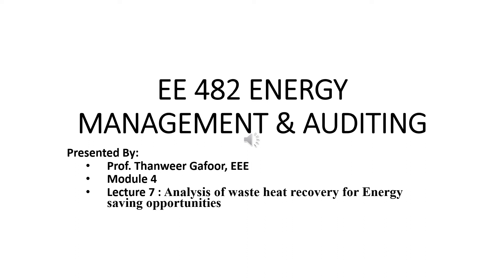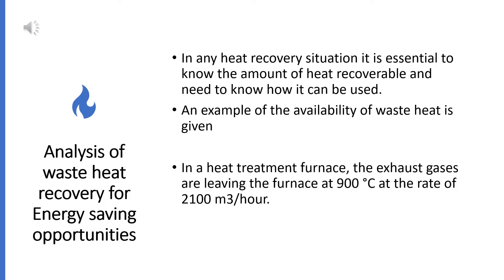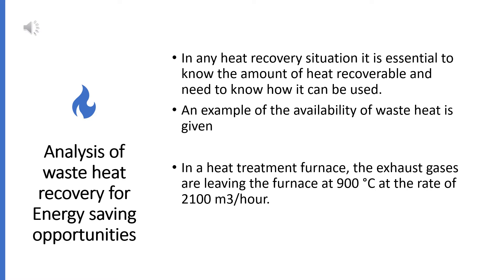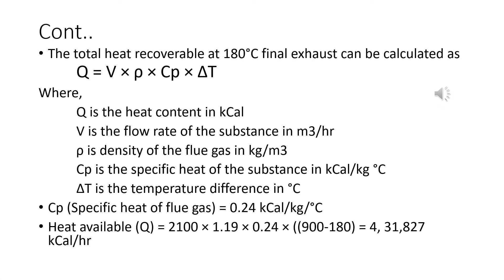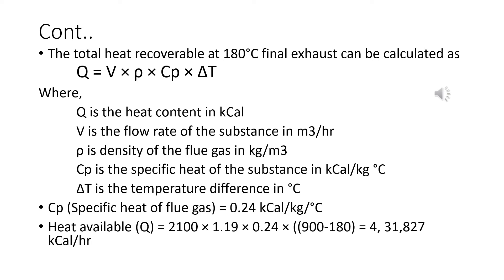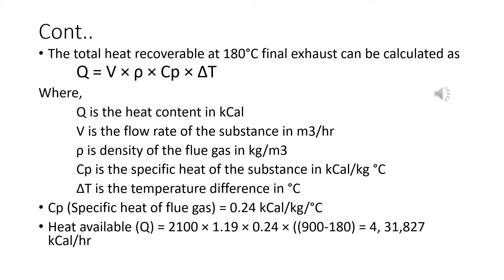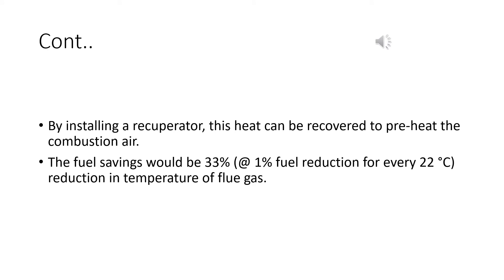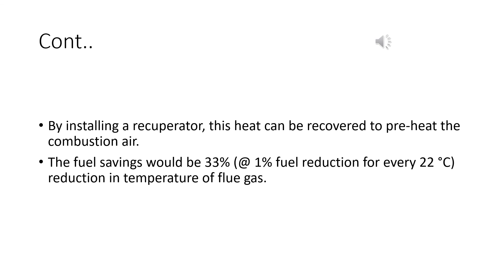KTU - ENERGY MANAGEMENT AND AUDITING - Module - 4.7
Module - 4.7 - Lecture 7 - Analysis of waste heat recovery for Energy saving opportunities

This is made with descriptive points so that students can easily understand by referring this video. Kindly share to other those who needed and it will be helpful to others..